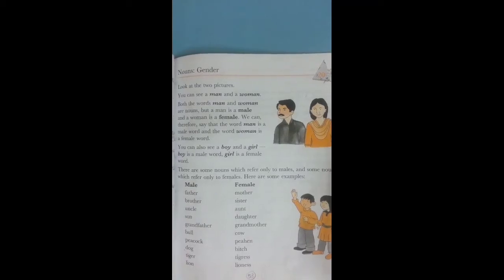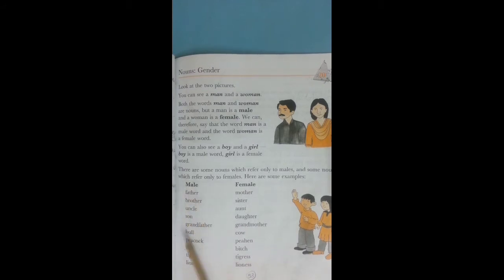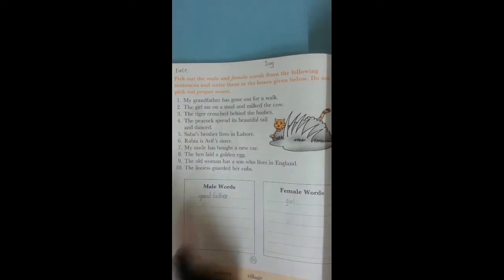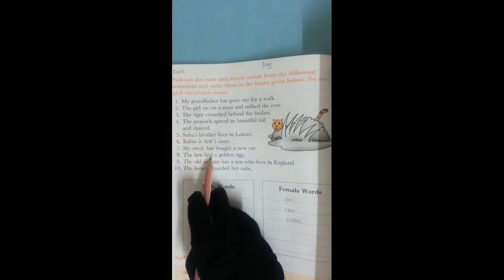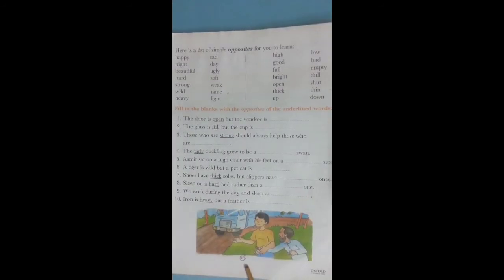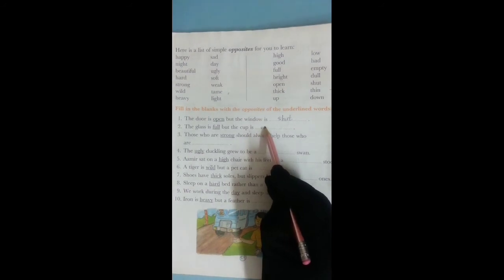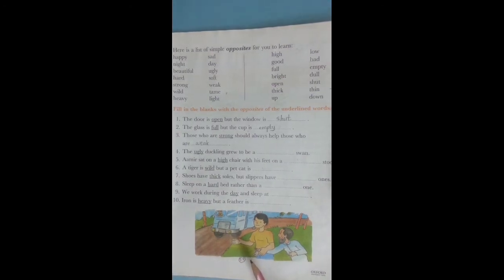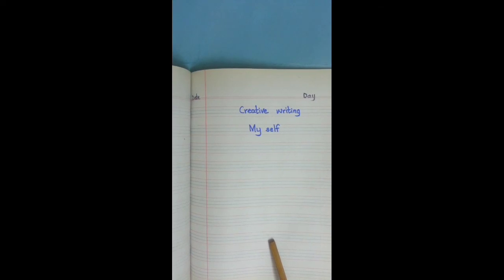Class : 2 Subject : English Language Lesson : 3